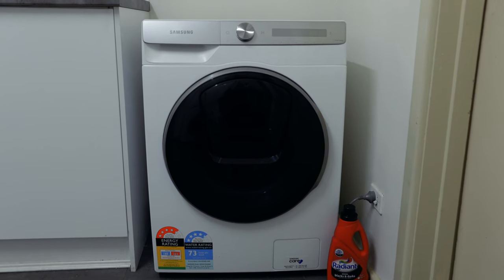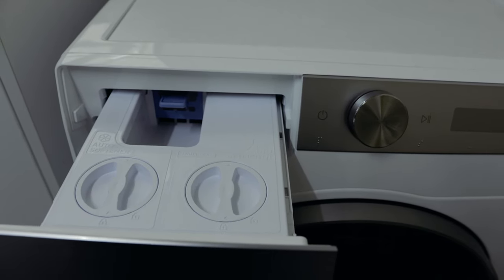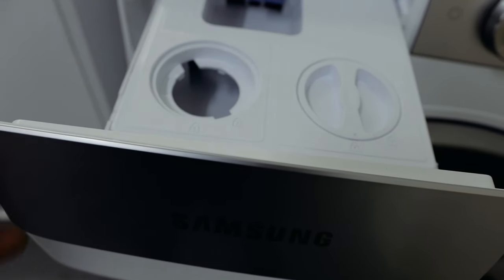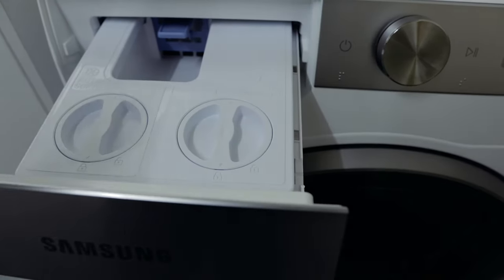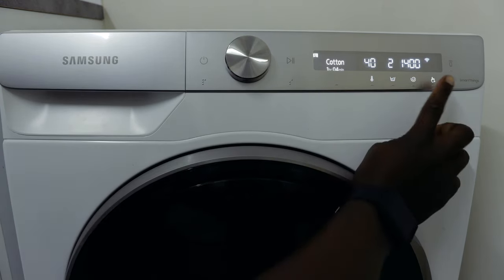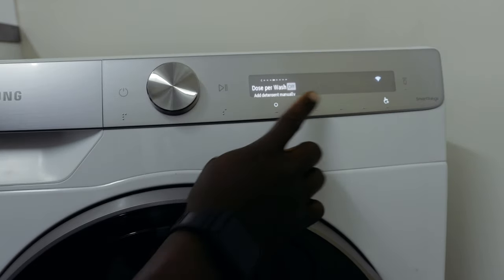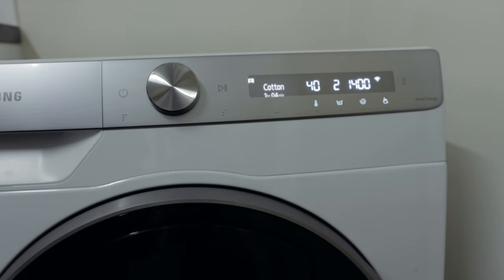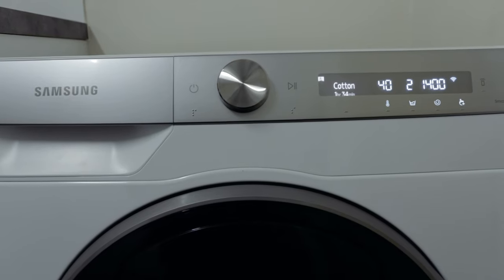How To Use Auto Dose Soap Samsung Washing Machine Easy 2021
how to use auto soap washing machine  Easy 2021. Step by step tutorial on how to use the auto soap dispense function on Samsung Washing Machine. The Auto Detergent dispensor function is usefu for automatically putting washing liquid and softner in every wash cycle. Applies to the new Samsung AI Washing Machines